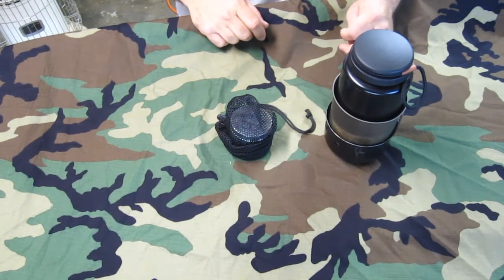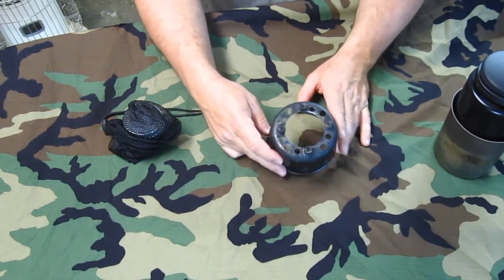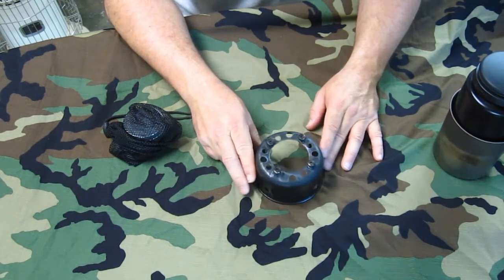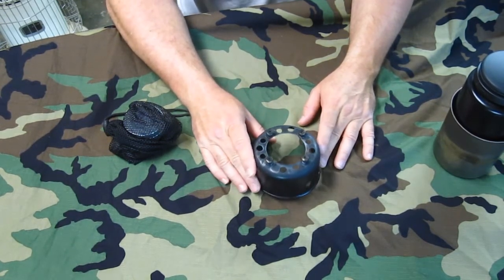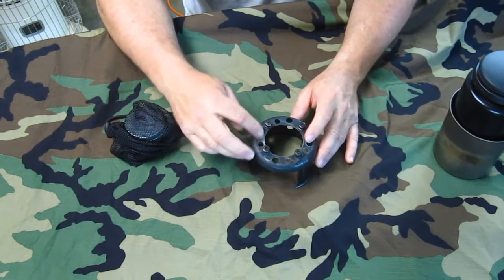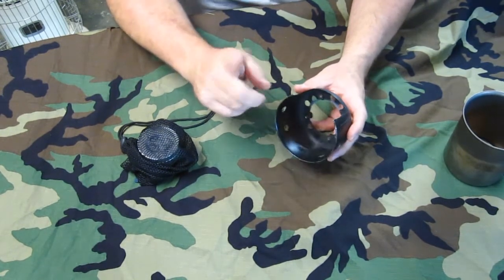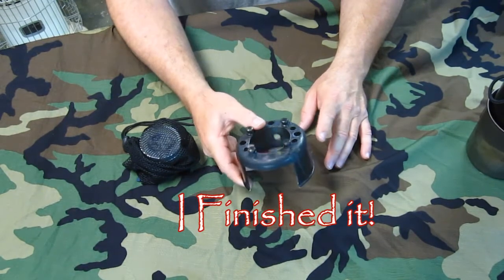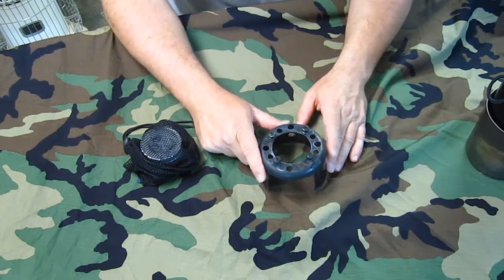Guyot Design Bottle Set Up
As requested I show my Guyot Design Bottle Set up to show more details on the stove that is slid on piggy back on my companion cup.